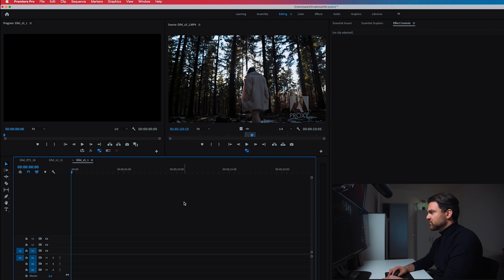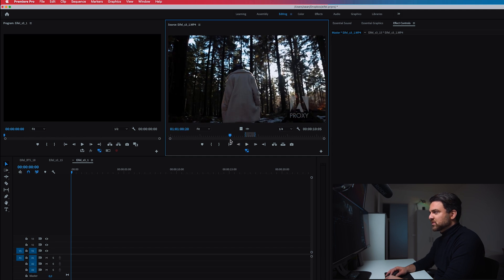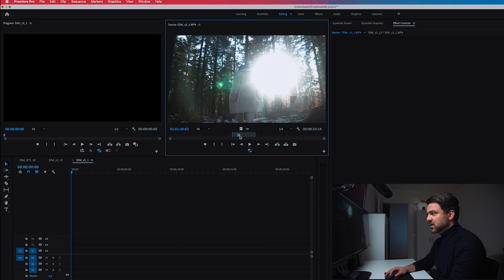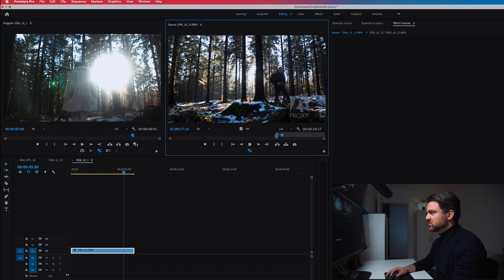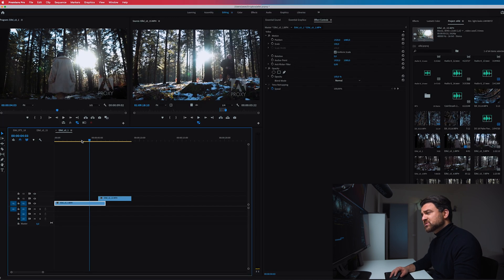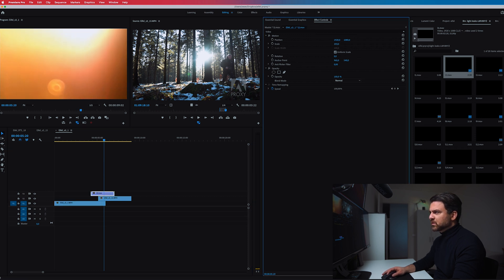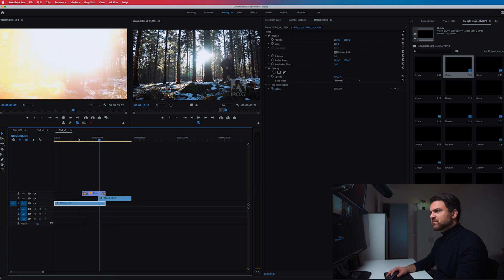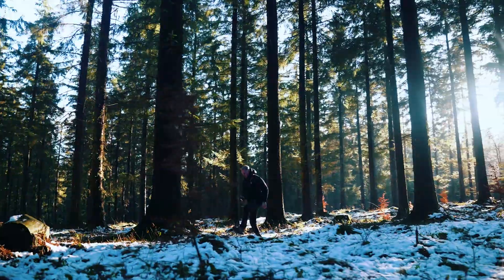How To Create a Seamless Transition Using The Sun Light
&nbsp;
&nbsp; In this tutorial I demonstrate how to create a seamless transition using the sun in adobe premiere. The Sunlight is a great tool to use to transition to your next shot seamlessly. It doesn't have to be the sun, it can be any sore of strong light form. A seamless transition is when you don't notice the cut your edit.
Gear Used ⬇⬇⬇⬇⬇⬇⬇

My Vlogging Camera (Amazon)
Best Gimbal in the Game (Amazon)
My Go to Lens (Amazon)
My Second Go to Lens (Amazon)
Best FPV Battery (Amazon)
My Photography Gloves (Amazon)
My Vlogging Minipod (Amazon)
My Probe Lens (Amazon)
My Memory Card (Amazon)
My Vlogging Microphone (Amazon)
My Drone (Amazon)
My Drone ND Filter (Amazon)
My Studio LED Light (Amazon)
Best Tiny LED Light (Amazon)